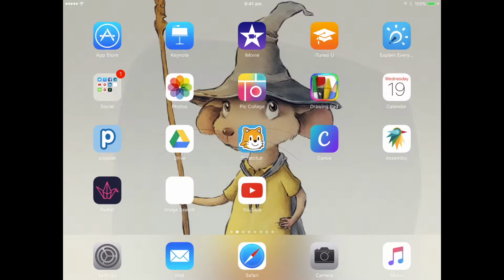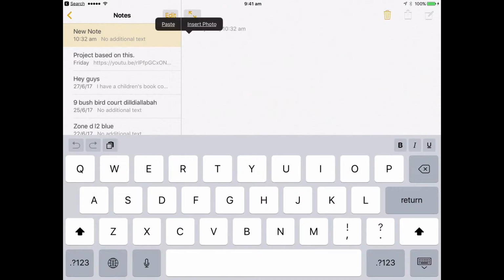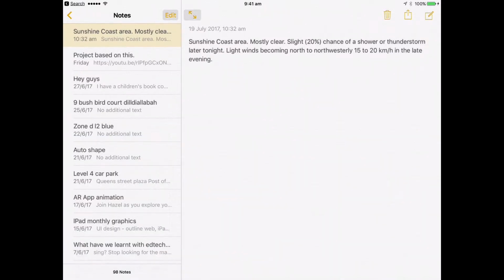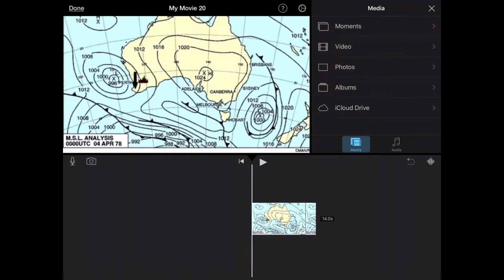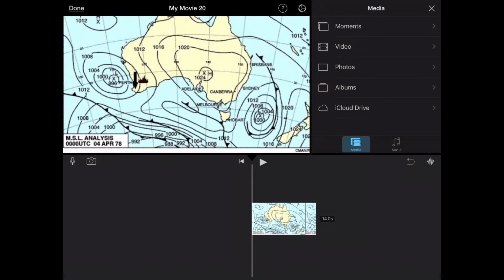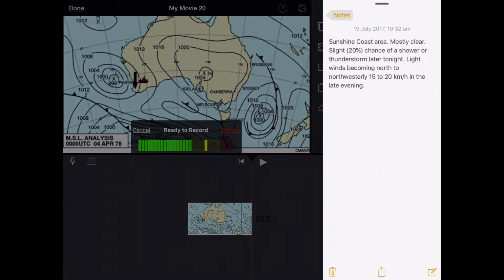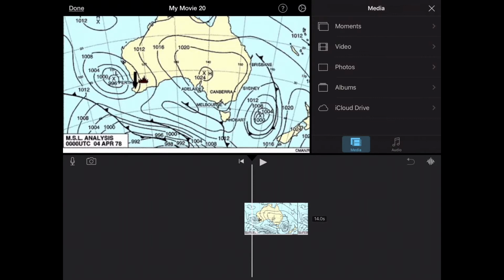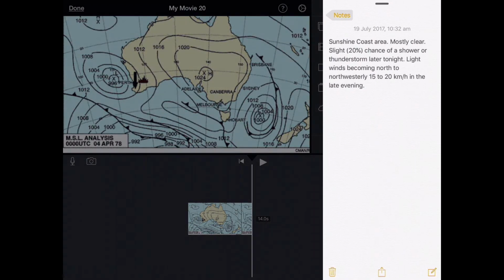Effective narration on iPads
Effective narration on iPads using notes and iMovie